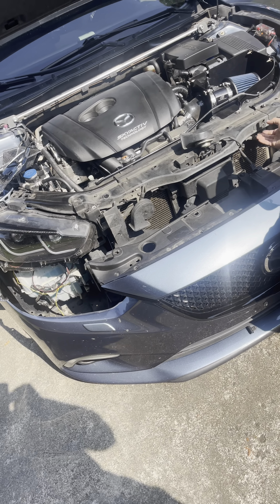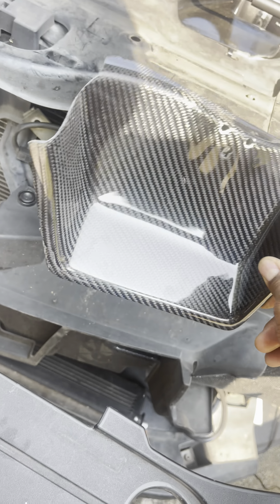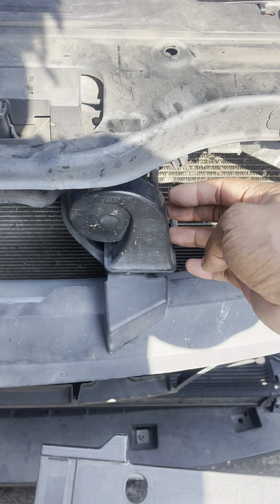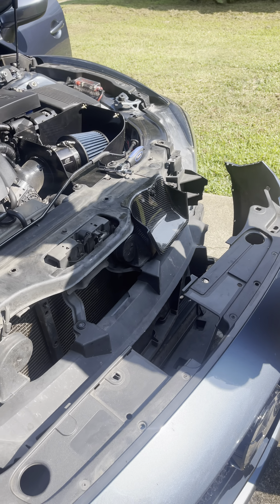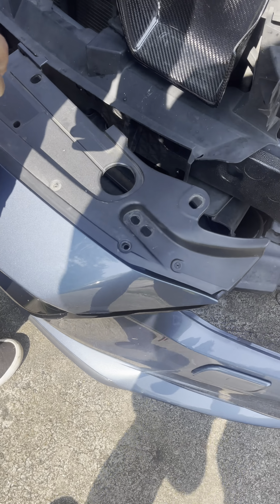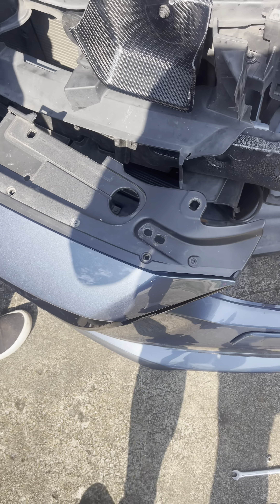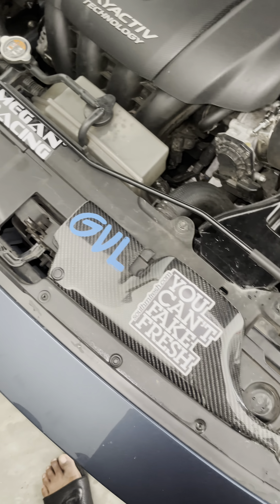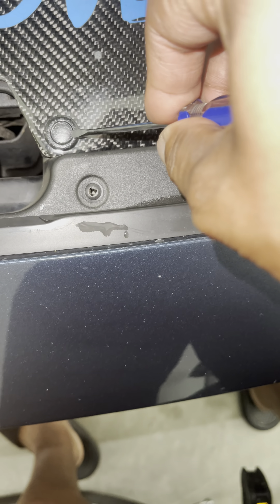Carbon Fiber Air Scoop install on Mazda 6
Installing a carbon fiber air scoop from @mikstoreshop  on a 2014 Mazda 6.
Here’s a link if you’re interested in grabbing one.